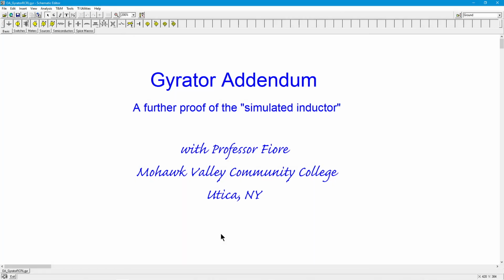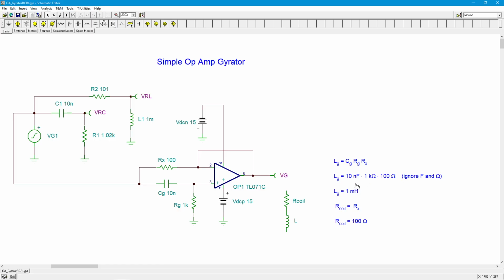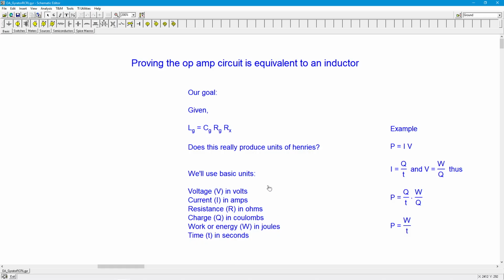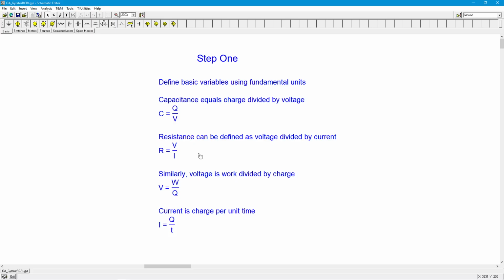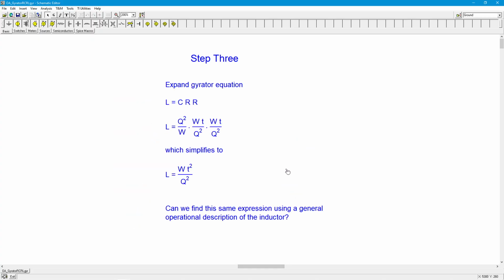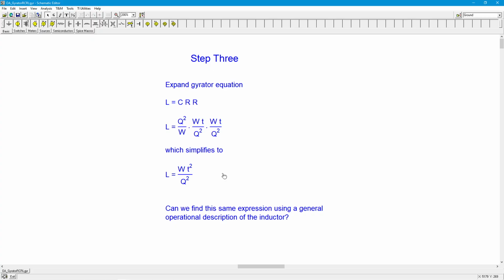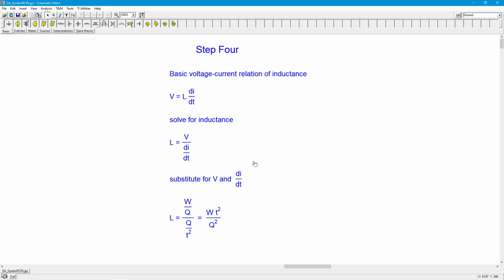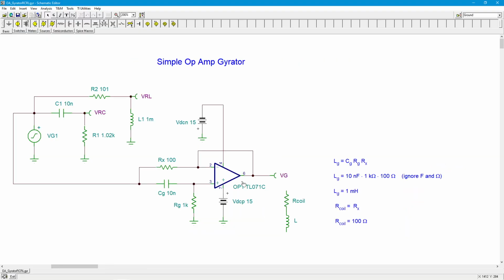Op Amps: Gyrator Addendum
A follow-up to the video discussing a simple op amp gyrator, this video examines a mathematical proof that the gyrator does indeed produce a simulated inductor. Farads times ohms times ohms does indeed yield henries.

References: Operational Amplifiers: Theory and Application, Chapter 11.